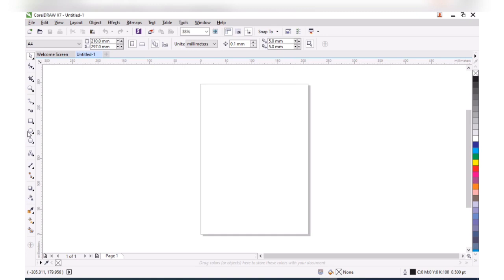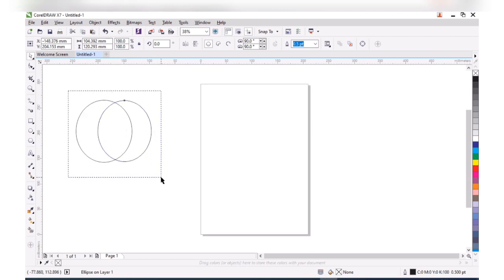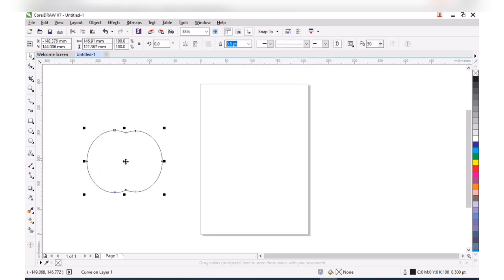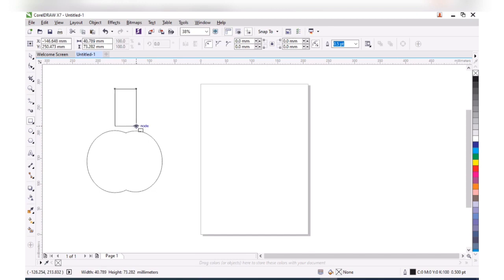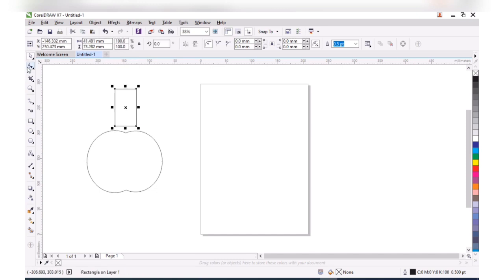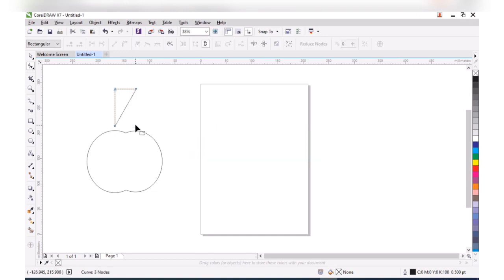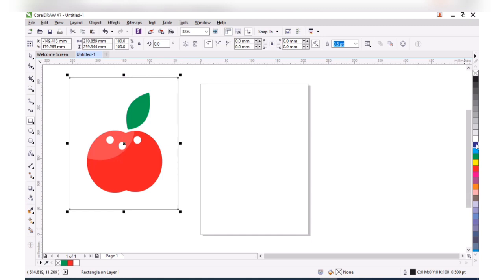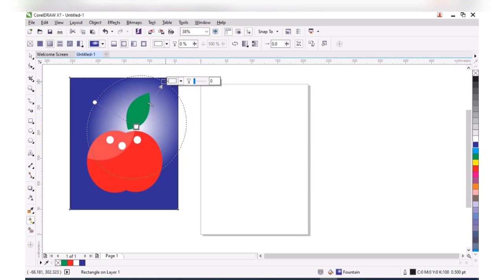How to Design with Corel Draw X7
Graphic Design Tutorial for Beginners | Learn Design Principles, Tools & Techniques

Ready to unlock your creative potential and start designing like a pro? In this step-by-step Graphic Design tutorial, you'll learn the core principles, tools, and techniques used by professional designers to create stunning visuals — even if you're starting with zero experience!

Whether you're looking to become a freelance designer, boost your social media visuals, design for your business, or simply explore your creativity, this tutorial is packed with practical tips and real-world examples to get you started on the right path.

🖥️ What You’ll Learn in This Tutorial:

What is graphic design? Understanding the basics

Key design principles: balance, contrast, alignment, hierarchy & space

How to choose the right fonts, colors, and imagery

Hands-on design with tools like Canva, Adobe Photoshop, or Figma

Creating eye-catching posters, logos, social media posts, and more

Common mistakes beginner designers make (and how to avoid them!)

Tips to build your design portfolio and grow as a creative

📁 Resources & Files Used in the Video:
(Insert link to downloadable resources or templates)

📌 Perfect for:
✅ Beginners with no design background
✅ Content creators & marketers
✅ Business owners who want DIY graphics
✅ Students & aspiring graphic designers
✅ Anyone looking to boost their visual creativity

💡 Design is more than just pretty images — it's how you communicate your message effectively. By mastering these foundational skills, you'll be able to create beautiful and impactful designs that grab attention and inspire action.